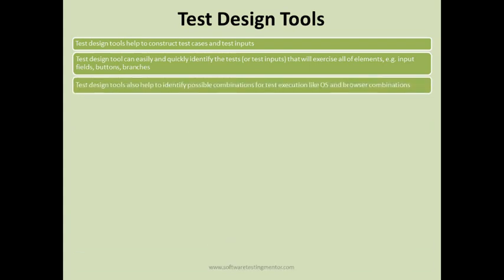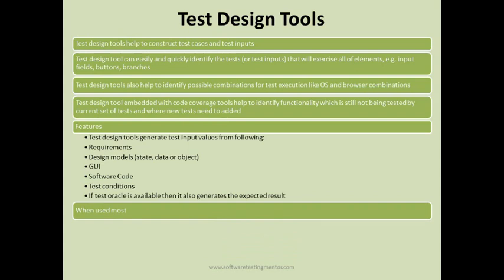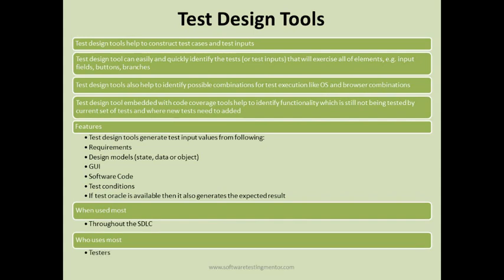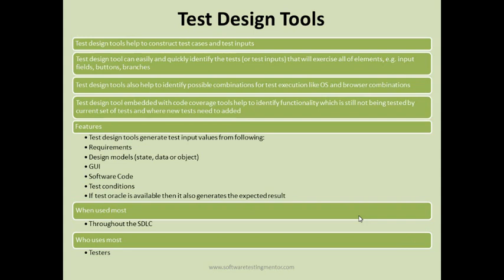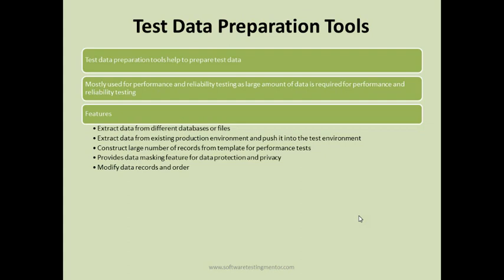07 Tool Support for Testing - 004 1 4 Types of Test Tools Part 1